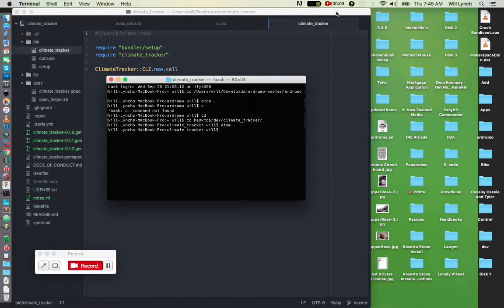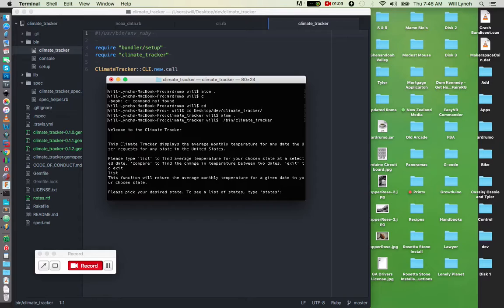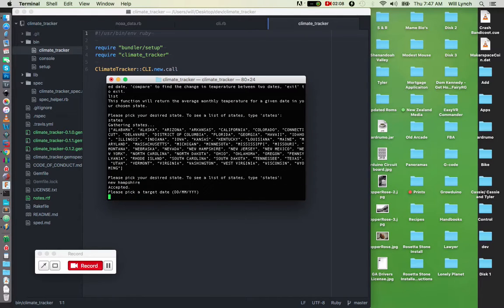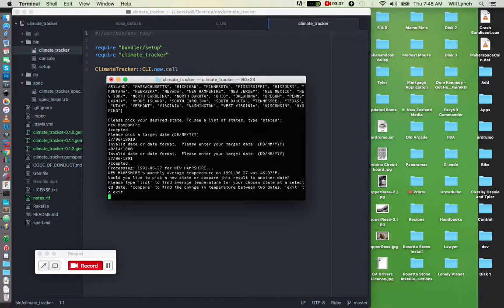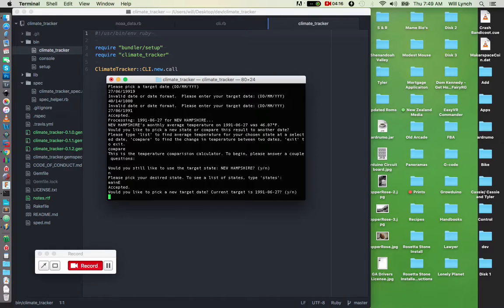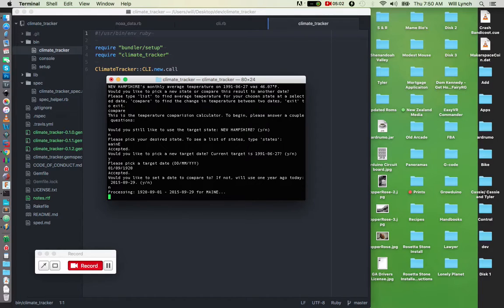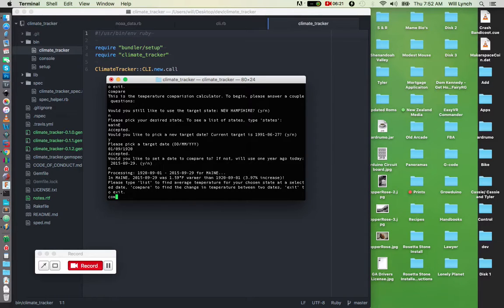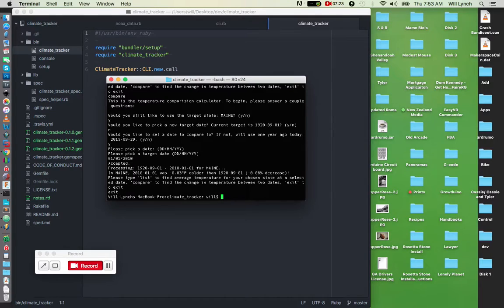climate tracker walkthrough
Narrated walkthrough of a Ruby CLI gem that I made for Learn.co